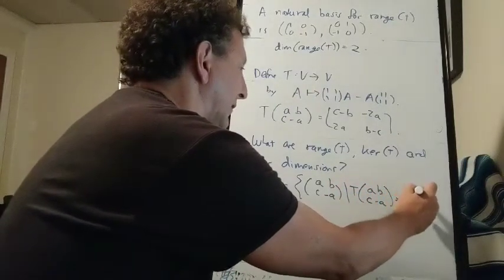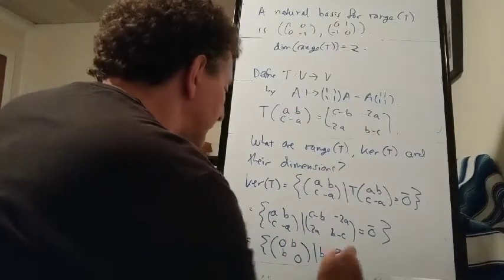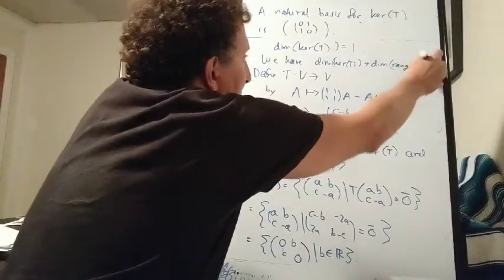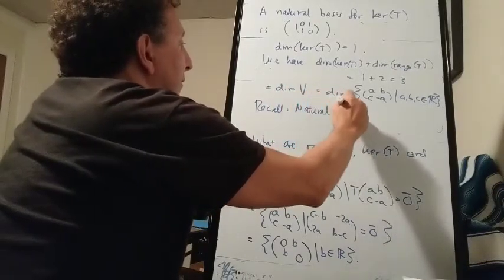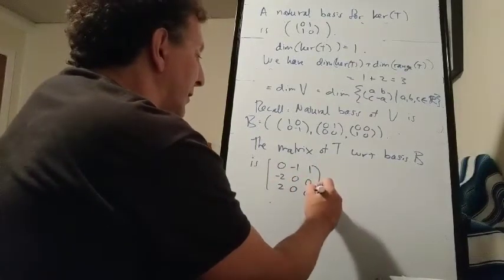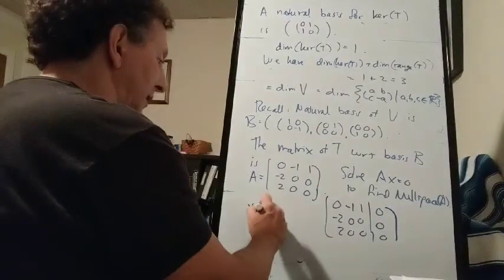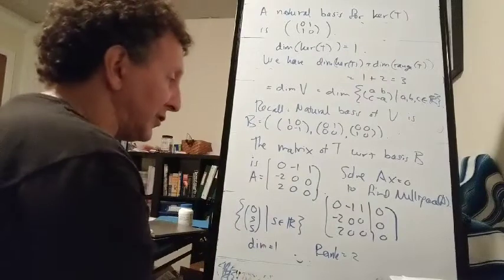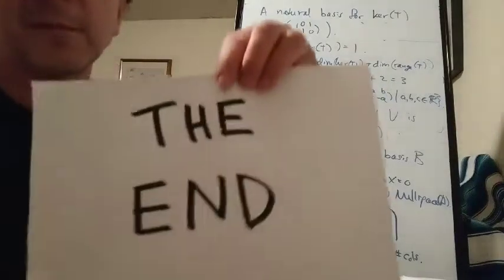MATH 205 Week 7 Lesson 6.2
Two subspaces related to a linear transformation, part 2